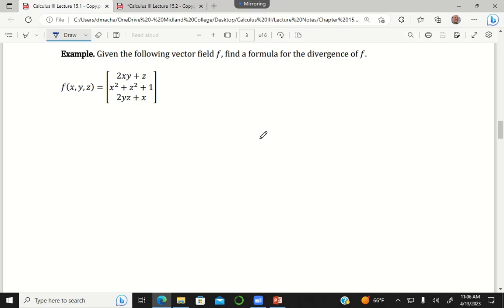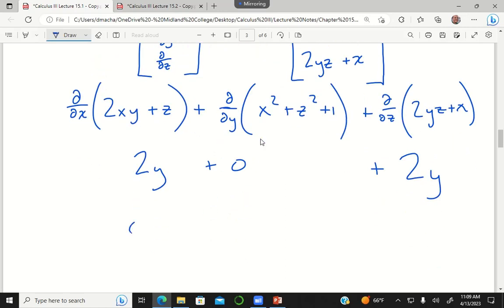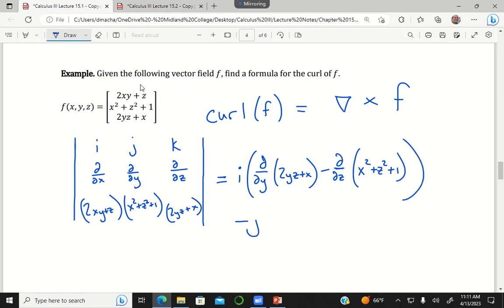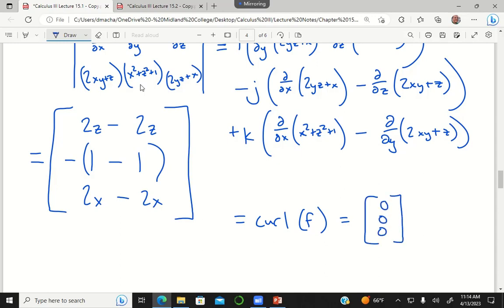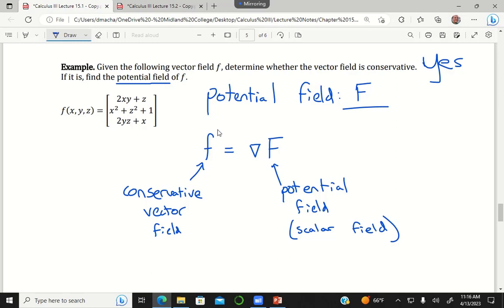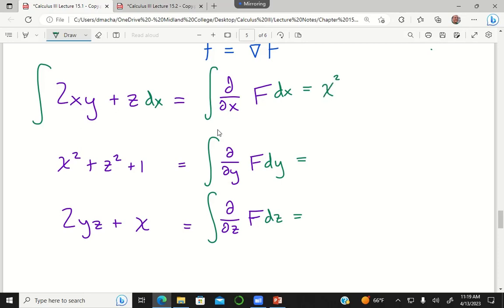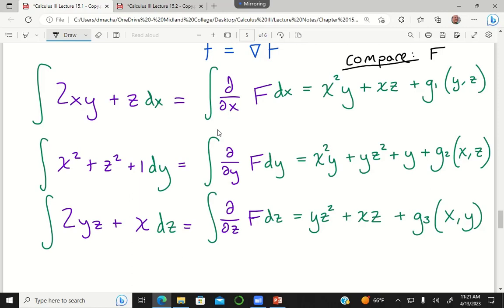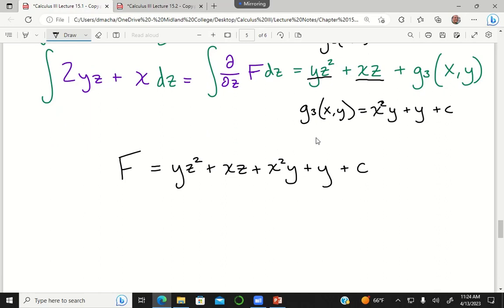Calculus III Introduction to Vector Fields